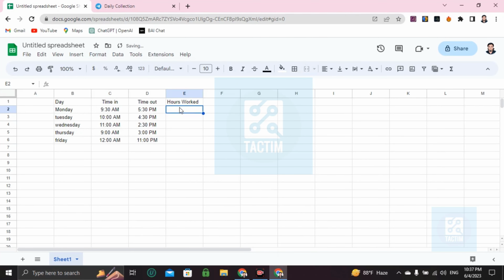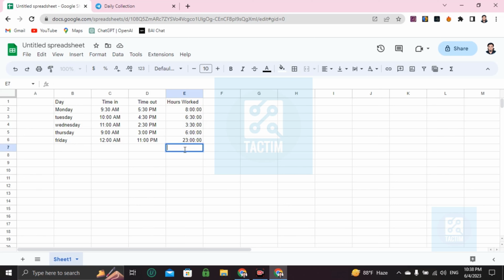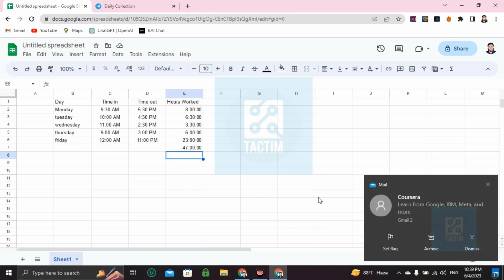How to Calculate Time in Google Sheets - Beginner's Guide 2025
Want to learn how to calculate time in Google Sheets? Look no further! In this beginner's guide, we will walk you through the process of performing time calculations in Google Sheets. Whether you need to add or subtract time, calculate durations, or convert time units, we've got you covered. Our step-by-step tutorial will show you various formulas and functions that you can use to manipulate time values in your Google Sheets spreadsheets. By the end of this video, you'll have the knowledge and skills to confidently handle time calculations in Google Sheets. Watch now and unlock the power of time calculations in your spreadsheets!